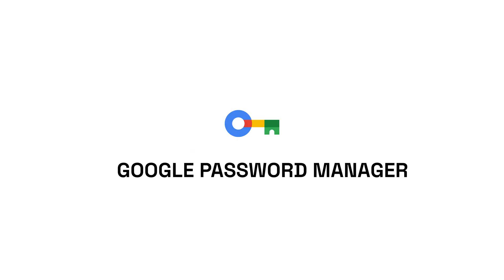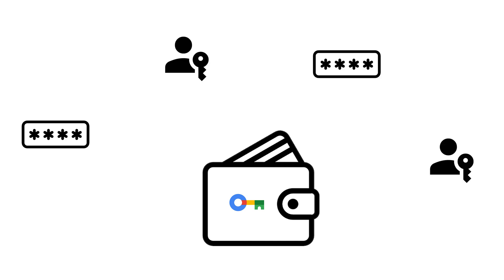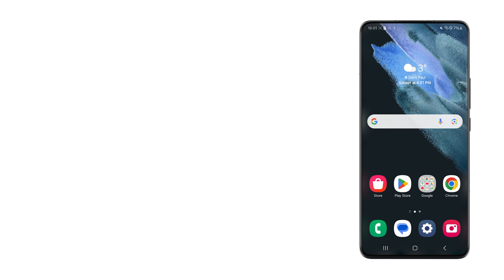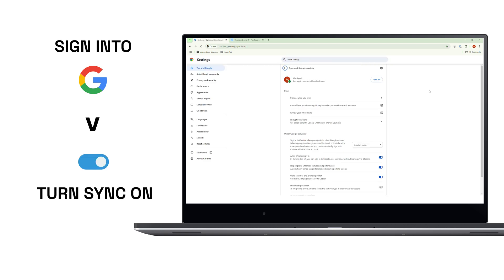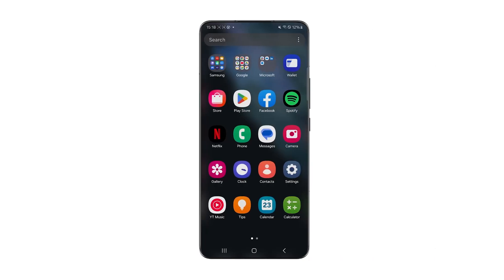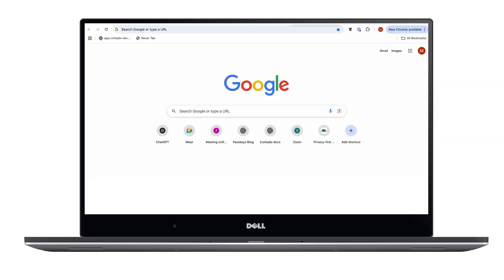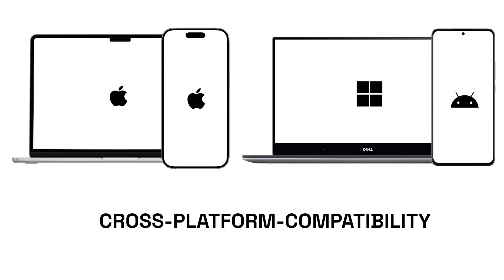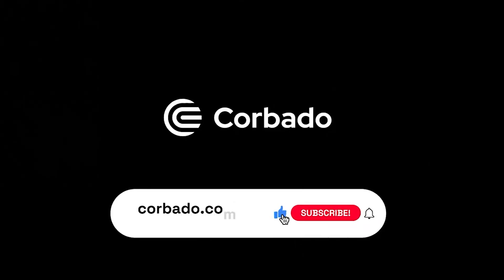How to use Google Password Manager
Learn how to use Google Password Manager, the built-in password management tool available on Android, Chrome and across your Google Account. In this video, we walk you through how to access your saved passwords and passkeys, manage them securely, and enable features like autofill and password syncing across devices. Whether you’re new to password managers or looking to get more out of Google’s ecosystem, this guide has everything you need.